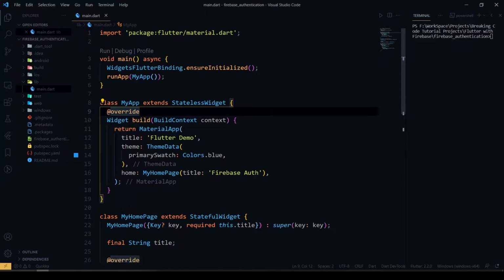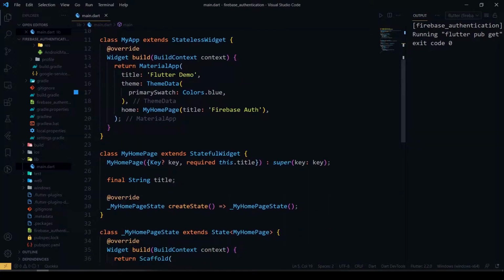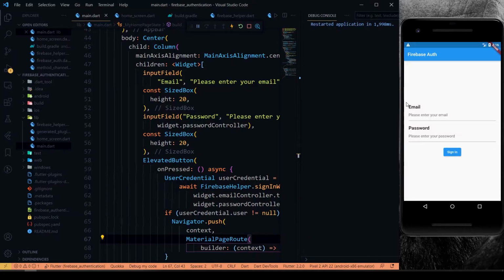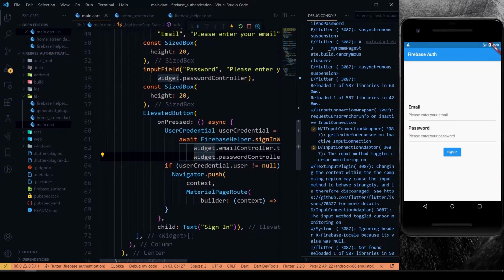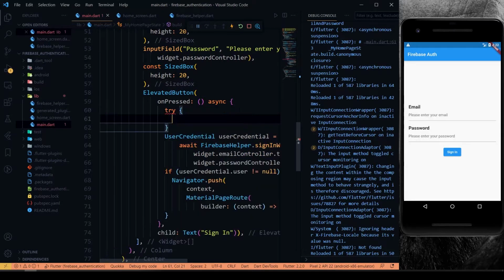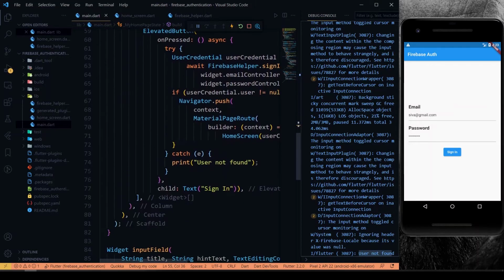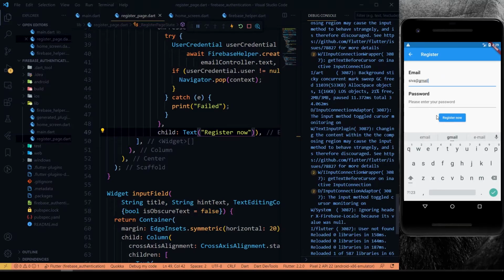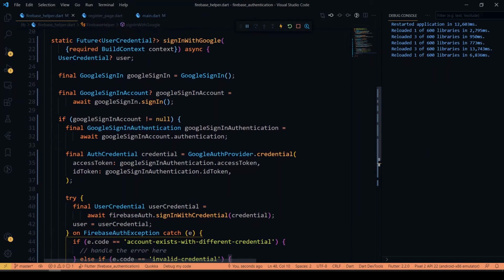Flutter with Firebase | Part - 2 | Firebase Authentication for Android, IOS, Web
In this video, I've shown how to implement firebase authentication in flutter for android, web, IOS.